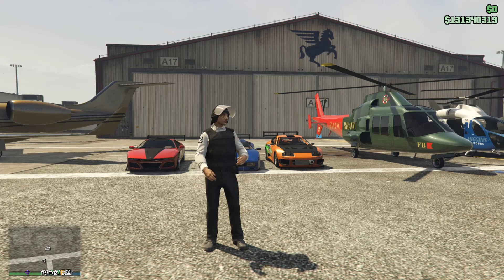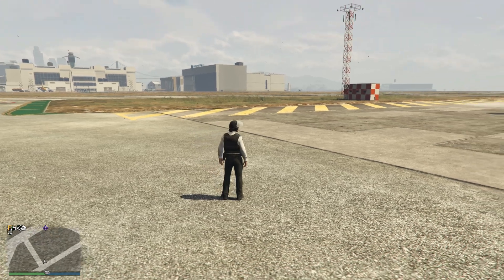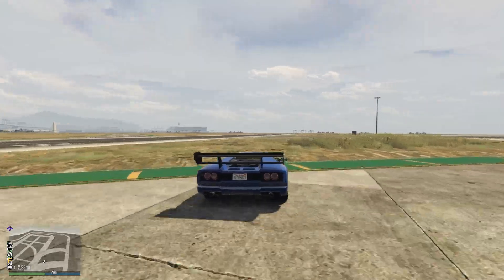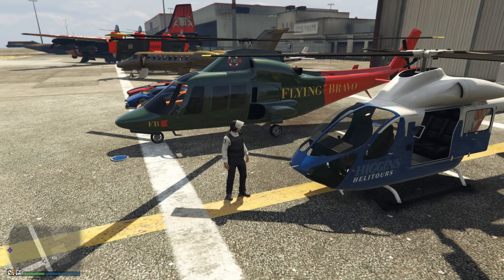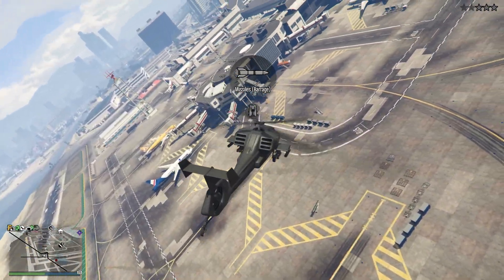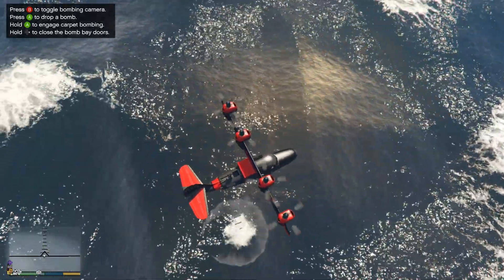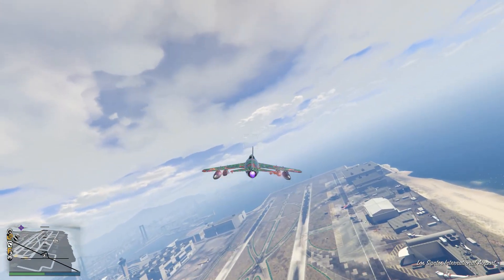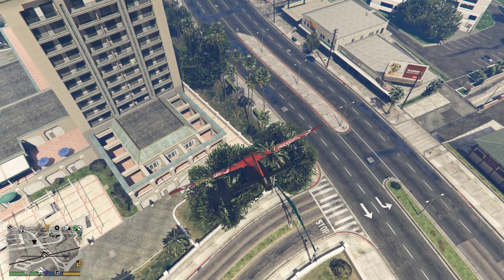WEEKLY DEAL OR NO DEAL #2 | GTA 5 Online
In today's video ill be talking about the weekly deals in GTA 5 Online and if they are worth the price or not!